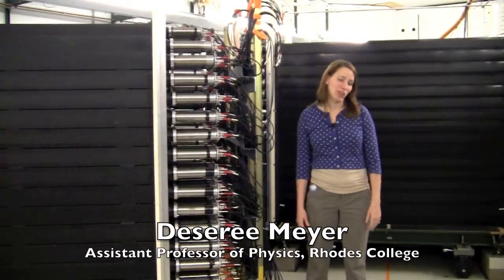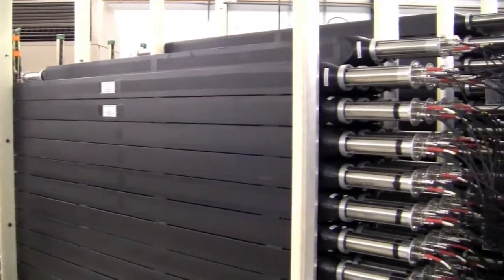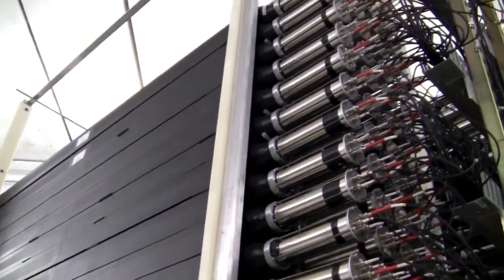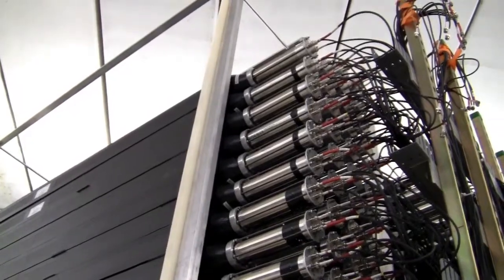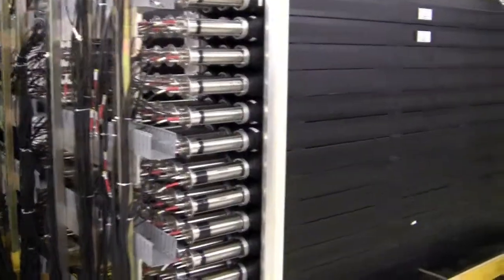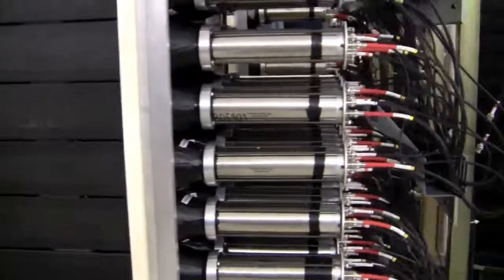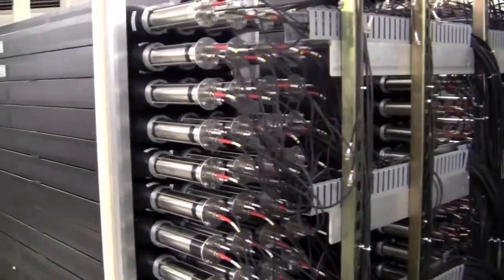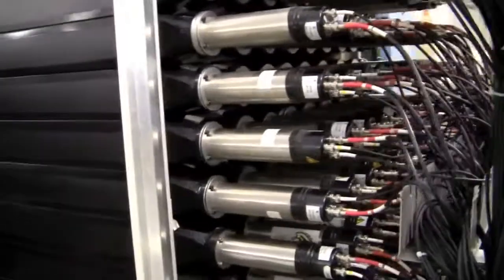The Modular Neutron Array/Large multi-Institutional Detector Array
Join associate professor of physics at Rhodes College Deseree Meyer as she explains how MoNA/LISA gives insights into the atomic nucleus.